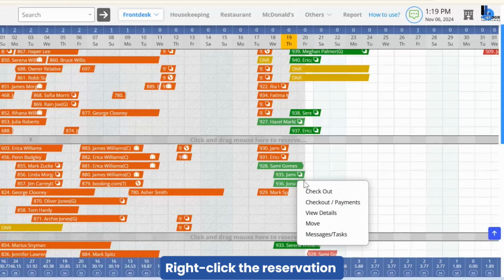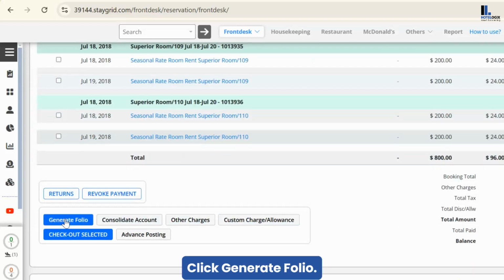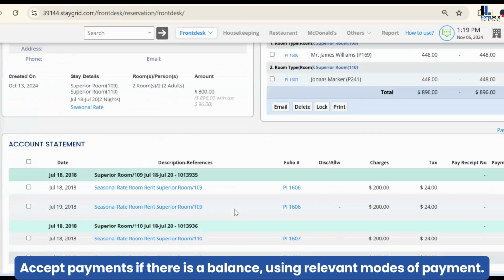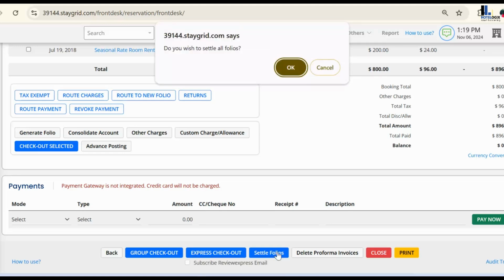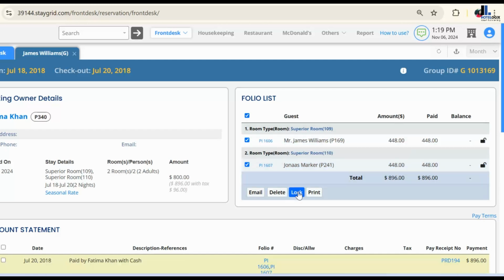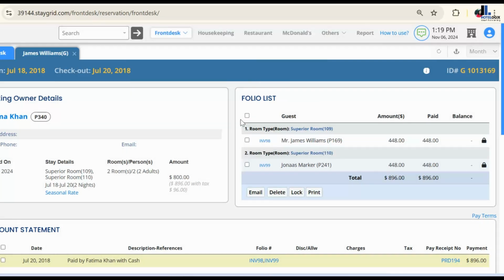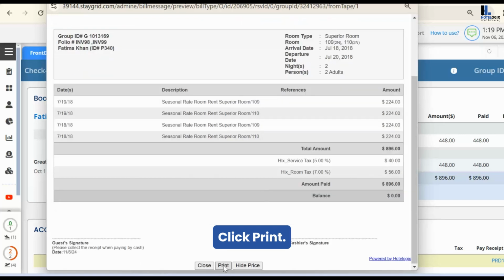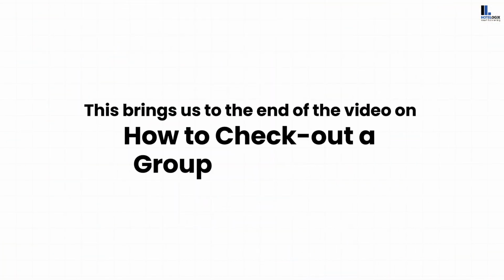Effortlessly Check-out Group Reservations in Hotelogix | Step-by-Step Guide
Simplify group reservation check-outs with Hotelogix PMS and make your front desk operations faster, accurate, and hassle-free. In this step-by-step video, learn how to:

✅ Right-click group reservations to access check-out options instantly.
✅ Navigate to the payment page and settle bills seamlessly.
✅ Generate Proforma invoices or settle folios for individual guests or the entire group.
✅ Lock finalized invoices to maintain accuracy.
✅ Complete the check-out process and print detailed Check-out Cards for your records.

💡 Pro Tip: Any unsettled Proforma invoices are automatically locked during Night Audit for smooth management.
Whether it’s a corporate group, wedding party, or tour group, Hotelogix ensures a fast, accurate, and organized check-out experience for your front desk team.

🚀 Streamline your hotel operations today!